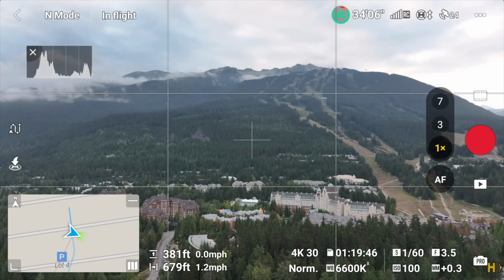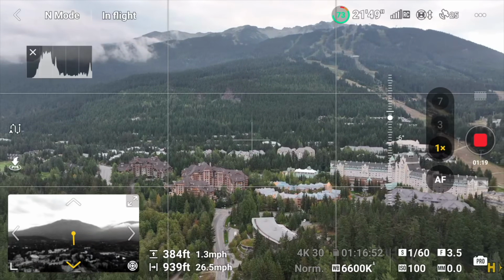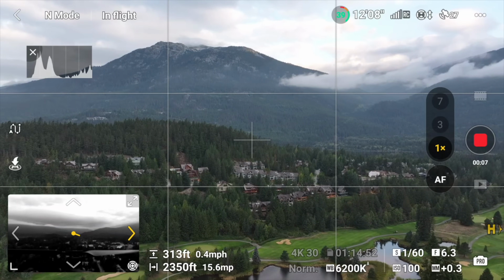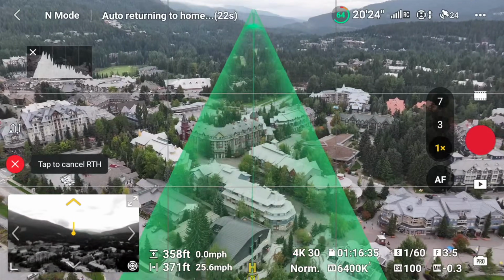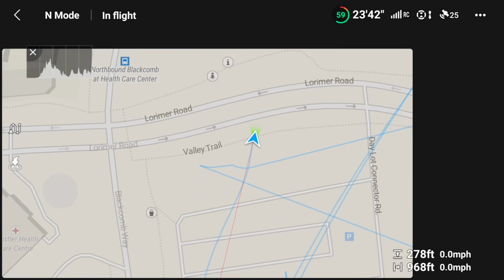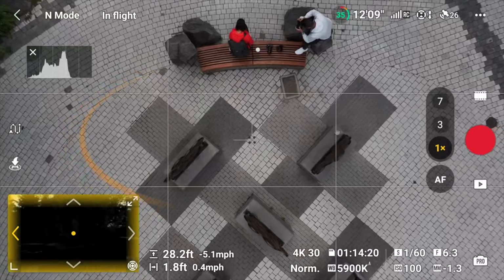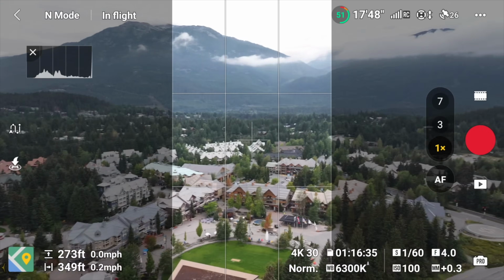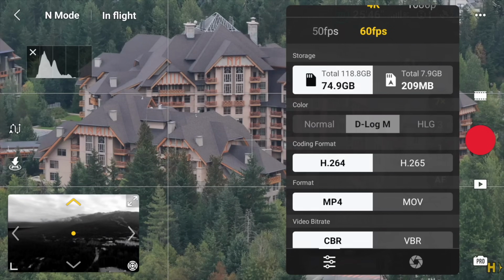DJI Mavic 3 Update - This One New Feature Changes EVERYTHING!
This new update for the Mavic 3 is a SERIOUS game changer. The vision assist feature is going to change the way that I fly moving forward.

Timestamps:
00:00 - Intro
00:24 - What's New?
00:45 - Vision Assist
03:14 - AR Return To Home
04:16 - AR Homepoint
05:12 - AR Aircraft Shadow
05:54 - Frame Guides
06:23 - Downward Positioning
06:52 - Miscellaneous Changes

My Gear:
DJI Mavic 3:

Sony a1:

Sony GM 16-25 f2.8:

Studio Mic:

Anker 757 Power Station:

SanDisk SSD:

MacBook Pro M1 Max:

iPad mini:

Peak Design 30L Backpack V2:

SanDisk SD Cards:

SanDisk Micro SD Cards: